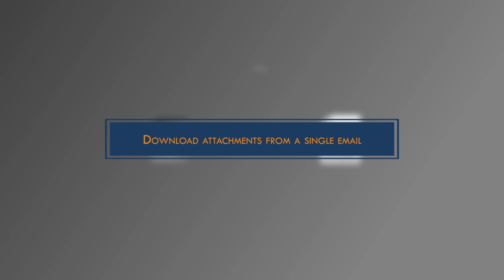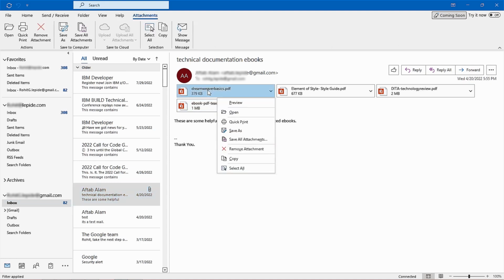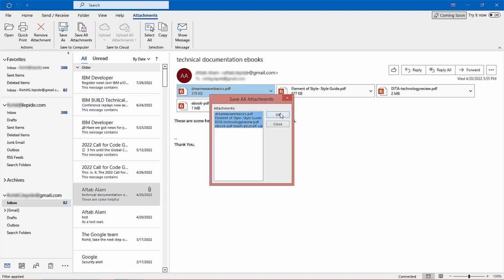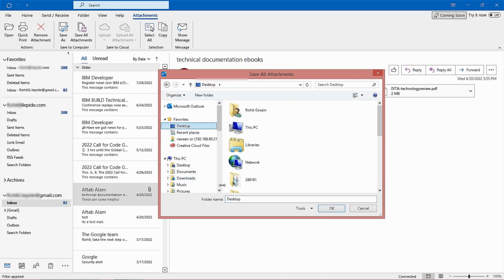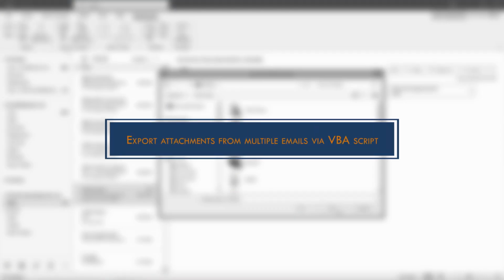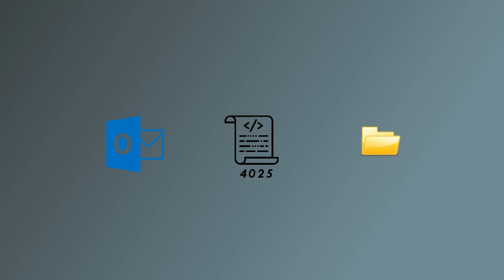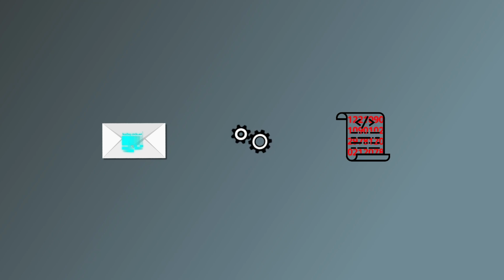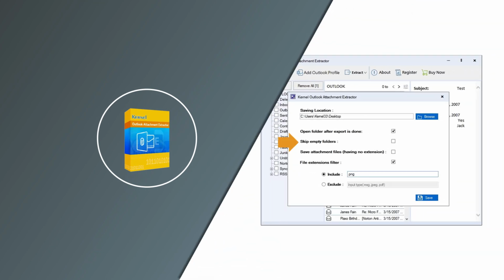How to Extract Outlook Attachments to a Local Folder?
Kernel Outlook Attachment Extractor tool
Need to extract important data from Outlook emails? We've got the perfect solution for you! This video tutorial explains how to extract attachments from Outlook emails using Kernel Outlook Attachment Extractor. Here we'll give the detailed walkthrough of extracting different types of attachment files from OST, PST, or an Outlook Profile in just a few simple steps. Kernel Outlook Attachment Extractor software easily extracts all Outlook attachments, including images, text documents, ZIP files, videos, etc., in original quality.

Read ahead to know the detailed working process of this tool:
00:00 Introduction

00:44 Download attachments from a single email
1. Launch Outlook application on your system and open any single email with attachments.
2. Right-click on the linked attachments and click on the Save all attachments option. Click OK in the newly opened window.
3. Browse and provide the location where you wish to save the extracted files, then click OK.

1:17 Export attachments from multiple emails via VBA script
This process requires a VBA macro code and VBA script to move email attachments to a specific folder on your system. This process takes a bit longer to execute but it allows users to extract attachments from multiple users at the same time.

1:39 Drawbacks of manual extraction methods

2:04 Kernel Outlook Attachment Extractor tool
Kernel Outlook Attachment Extractor will help to extract Outlook attachments directly from the default Outlook profile or from the offline OST & PST files simultaneously. This tool allows you to skip empty folders or save the attachments having no extensions. Additionally, you get the option to extract specific file format attachments with File extensions filter. Also, you can save multiple attachments at once at your desired location.

Want to know more about the ways to extract attachments from Outlook emails? Read the article linked below: